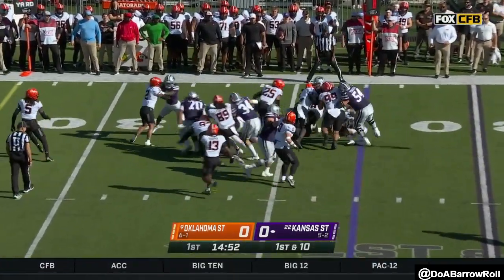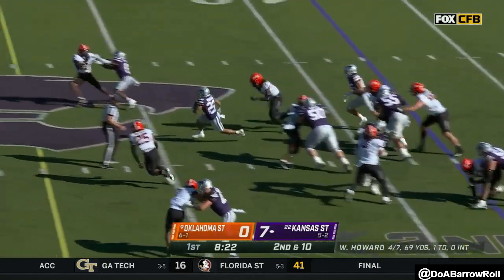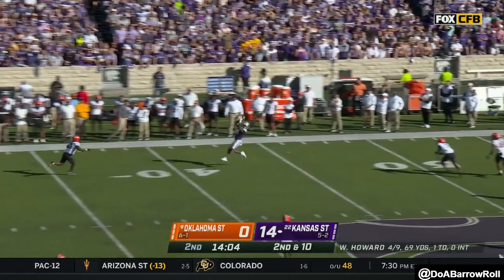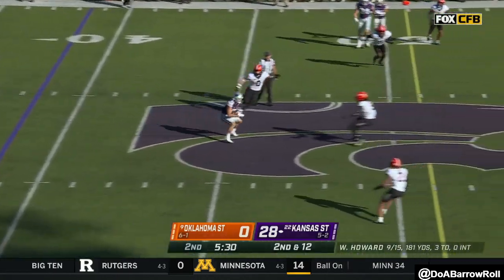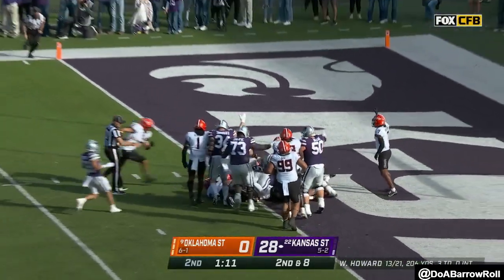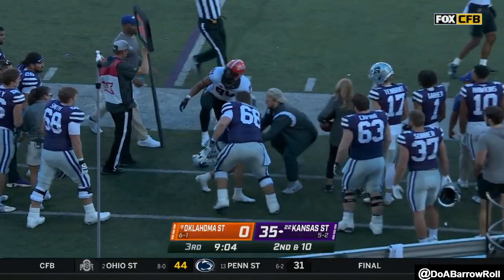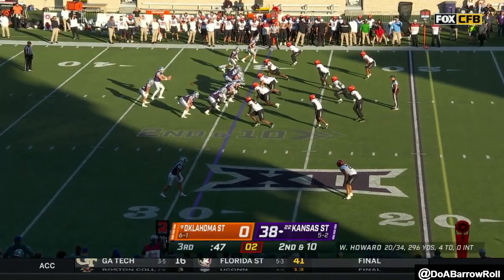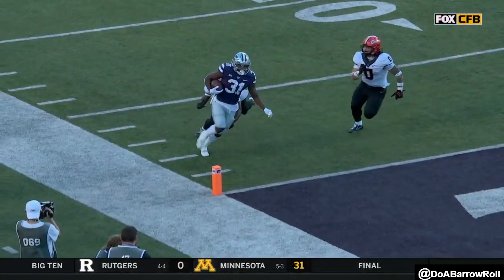Kansas State OL/Offense vs Oklahoma State Defense (2022)